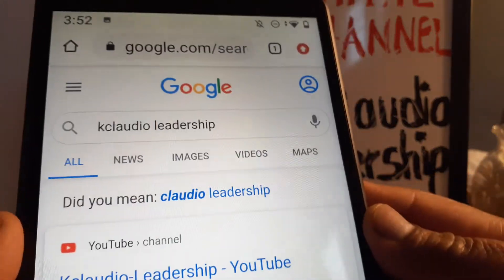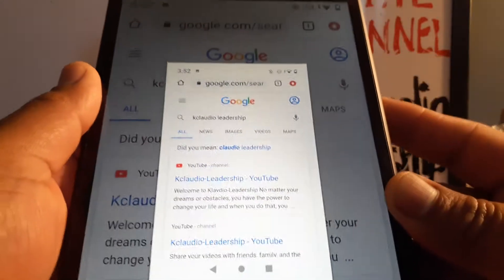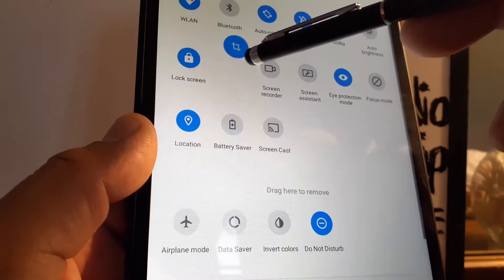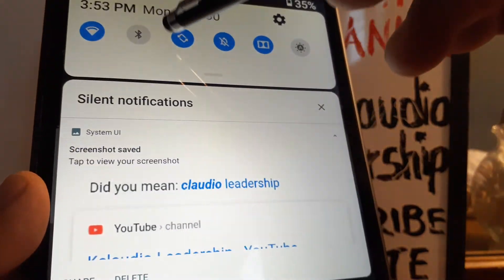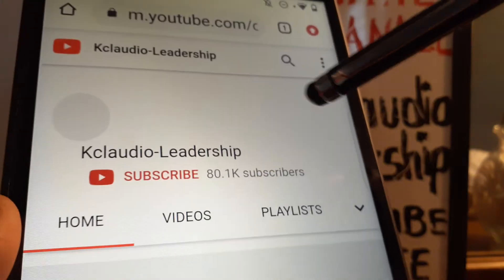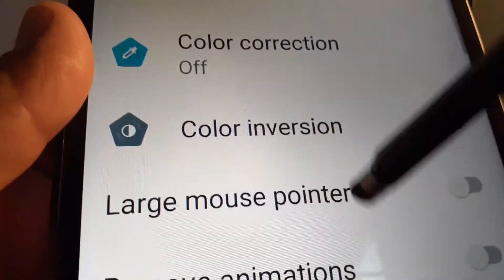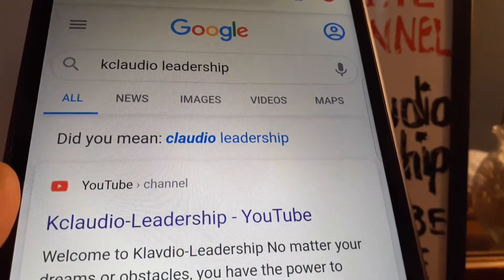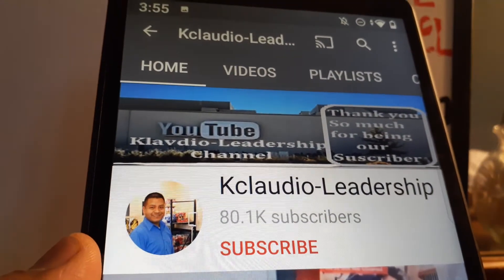How to take screenshot on Lenovo Smart Tab M8 | How to do screenshot on Lenovo tablet without keys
The common way to take a screenshot is using hardware keys (volumekeys and power key), but what if any of these keys are broken and you really want to do screenshots? don't worry, on Lenovo Smart Tab Tablet, you can find in this video three different ways to do or to take screenshots without using the volumen down key and the power/lock key.
* Is there any other way to take screenshot without the tablet keys?
* tablet's keys are broken, how to take screenshots.
* what if the volume key and power/lock keys are broken, is there any other way to do screenshot on Lenovo tablets?
How to do screenshot on Lenovo Smart Tab M8 tablet?

HOW TO MAKE A SCREENSHOT ON LENOVO SMART TAB M8
Press the power key simultaneously and the volume key down in your Lenovo Tab M8 (FHD). If you want to capture a video the procedure is the same but pressing the power key and the volume key up. 3- Third step: The captured image is automatically saved in the gallery of your tablet.

SCREENSHOT LENOVO SMART TAB M8 OTHER THAN USING THE EXTERNAL KEYS
On lenovo tablet you can take screenshot from notificaction screen and locate the screenshot icon. second option is by opening the Screen Assistant tocated on the notification screen and thirt is by opening the accesibility menu and locate the screenshot shorcut 👍